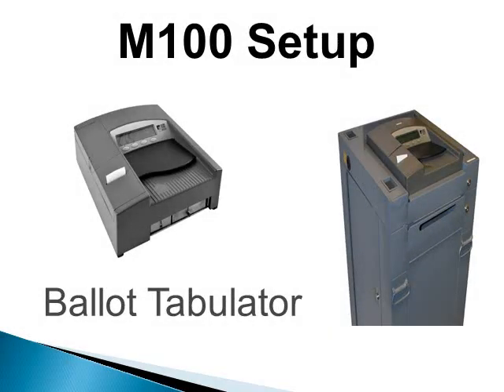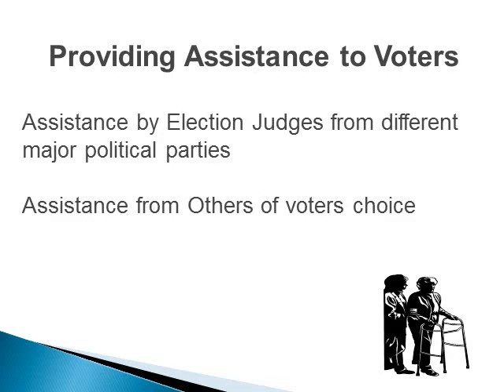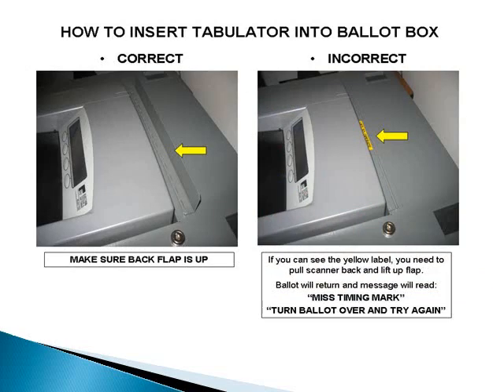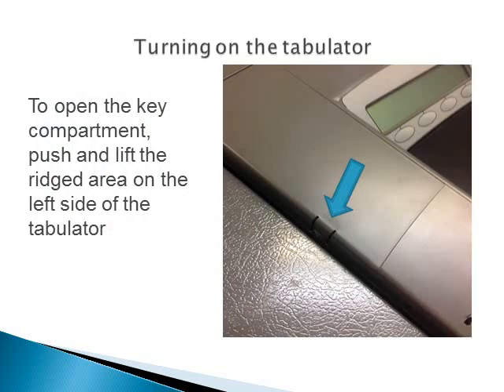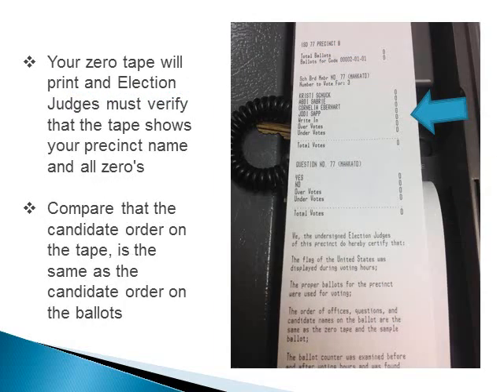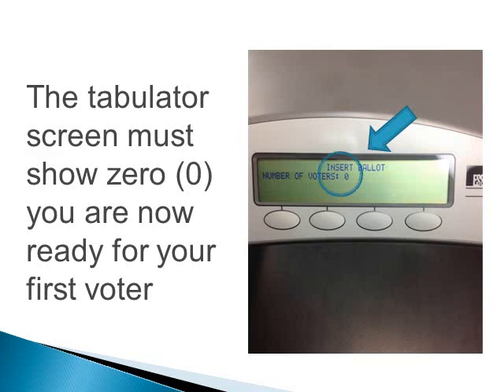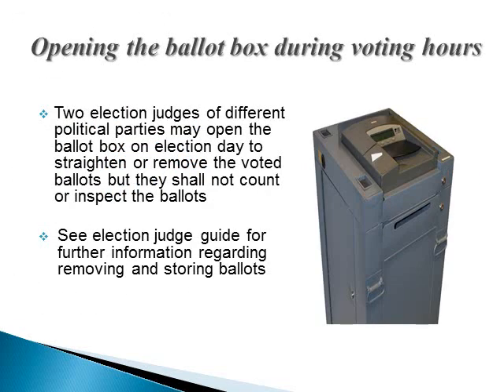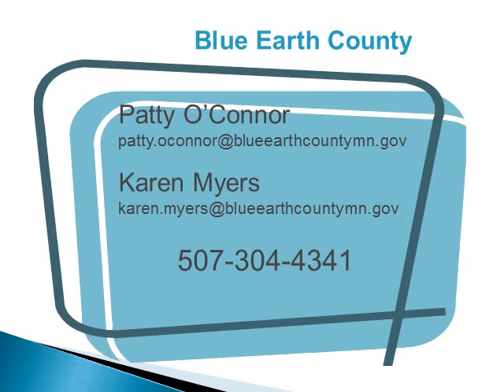M100: Blue Earth County Election Judge Training Video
Video 7: M100 Training Video for Blue Earth County, Minnesota Election Judges